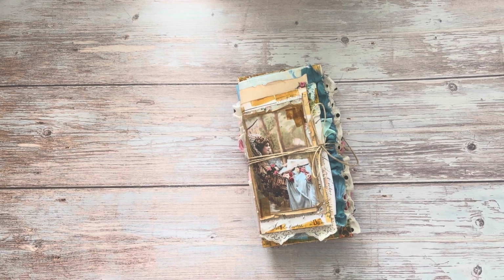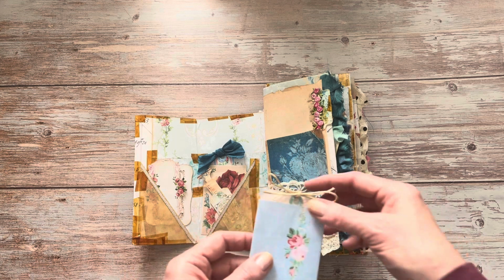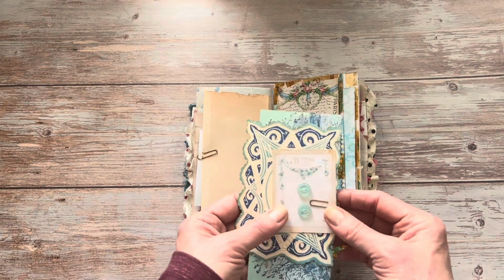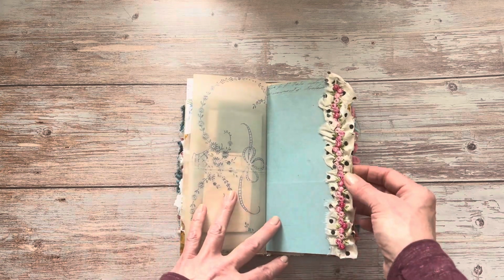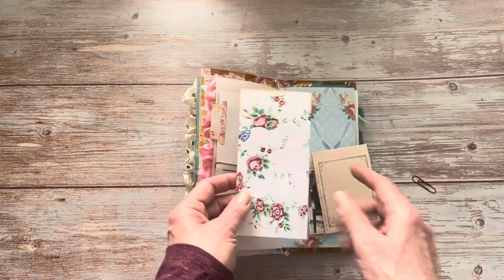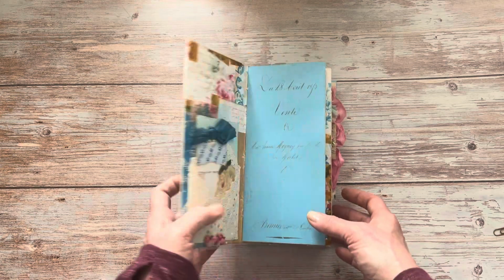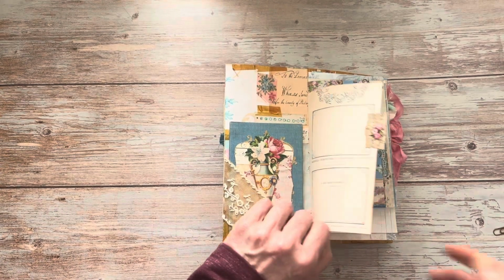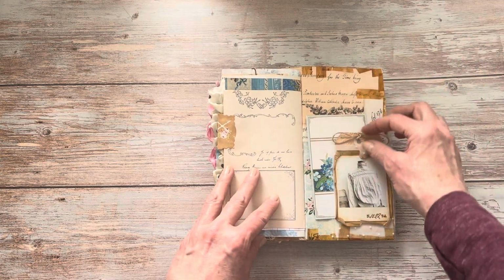Flip Flop Journal made-to-order for Mona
Today I am sharing a flip through of a made-to-order Flip Flop Journal for Mona.
I have linked my "how to" create the base of the flip flop journal below along with the Etsy shops where I have sourced my printables for this journal.  I have also linked my Etsy shop where you can find new journals or message me to get your own made-to-order journal.

Journal Boutique, my Etsy shop
Etsy shops used for printables in this journal:
Ruby and Pearl xo
Amity Bloom
Shabby Art Boutique
Jen of Eve Designs
Graphics Fairy
Sam Poole Designs
Taylormade Journals
Luna Rozu